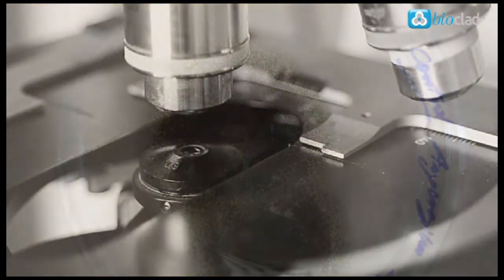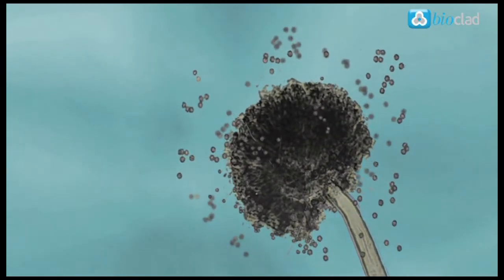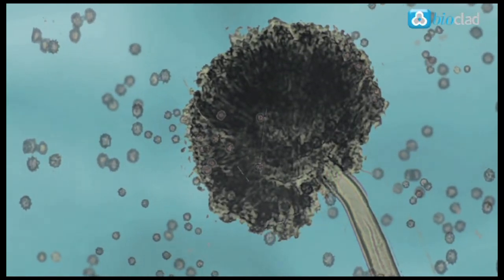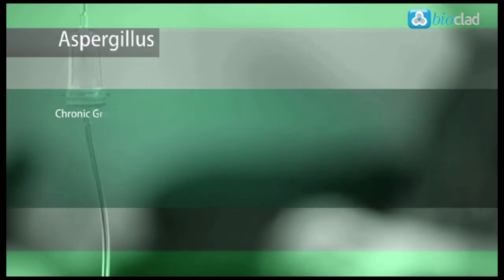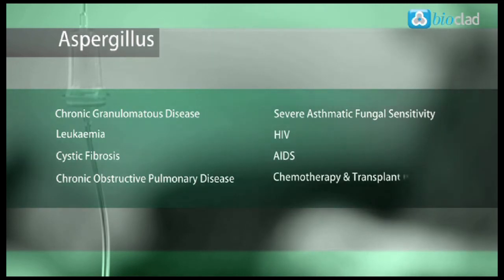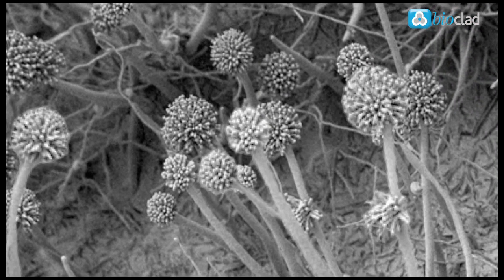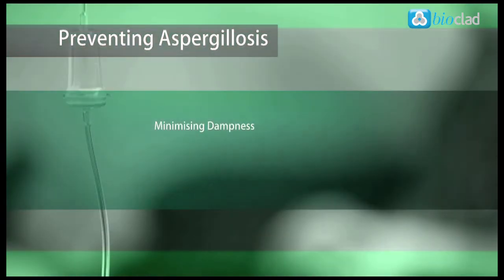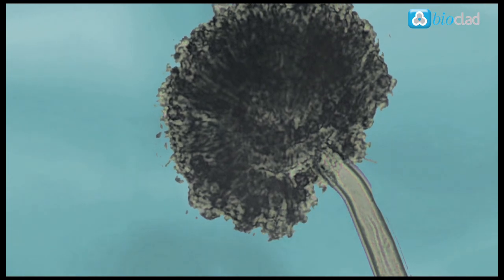Aspergillus Niger: The Danger to Hospital Patients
What is Aspergillus Niger?

We know that BioClad antimicrobial cladding is effective on Aspergillus Niger, but what is it and what are the dangers of not treating it. Aspergillus Niger is a group of around 200 known fungi. The Aspergillus family has many practical applications in industry from fermentation to biomass energy. Other strains are known to be detrimental to humans. Aspergillus Niger is known to cause black mold and is found on most surfaces in varying quantities.  It is found in highest density in soil and on organic material such as rotting leaves and it transferred in both airborne form and by hand. Exposure to Aspergillus can lead to a group of diseases collectively known as Aspergillosis. This can affect patients whose immune system may be compromised such as those with chronic granulomatous disease, leukaemia, cystic fibrosis, chronic obstructive pulmonary disease, severe asthmatic fungal sensitivity, HIV, AIDS, and chemotherapy and transplant patients.

What are the Symptoms of Aspergillosis?

Symptoms of Aspergillosis usually include respiratory difficulties or exacerbation of existing symptoms such as asthma. Infections can lead to fungi growing inside the lungs and sinuses causing chronic coughing, blocked sinuses and headaches. Infection has been known to spread through the blood stream to other organs such as the heart and cause fatalities, although this is rare.

Seeking to prevent the break out by minimising dampness and using antimicrobial building materials is key to reducing out breaks of Aspergillus. Regular cleaning using bleach based cleaners and appropriately disposing of waste where Aspergillus can grow should then minimise inevitable growth from airborne spores.